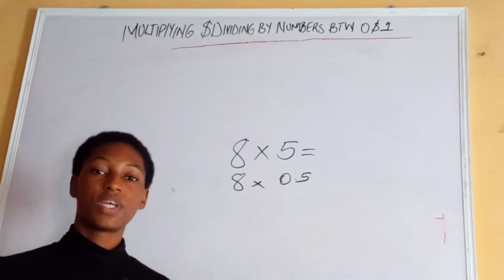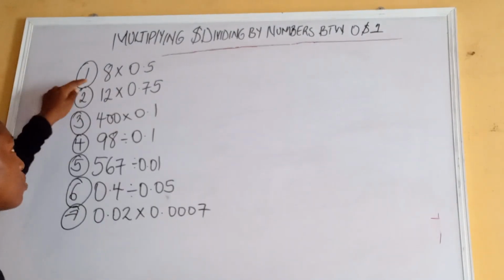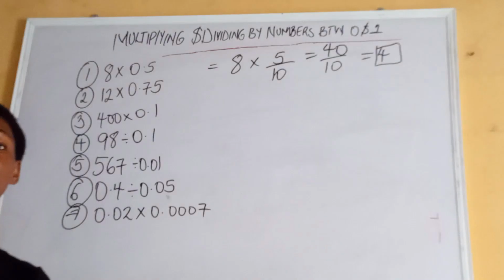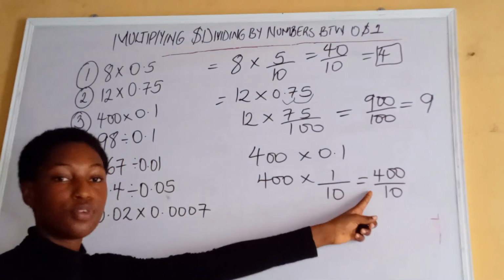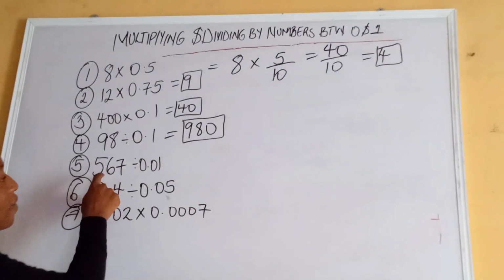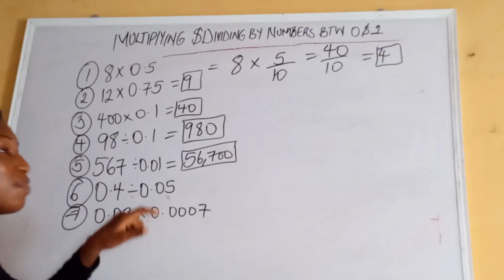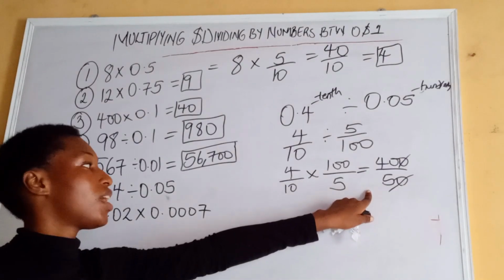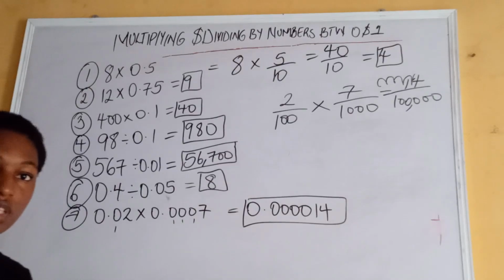Multiplying & Dividing by Numbers Between 0 and 1 | Easy Maths Explanation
Why does multiplying by a number between 0 and 1 make a number smaller? 🤔

And what happens when we divide by numbers like 0.1, 0.01 or 0.5?

In this video, we make multiplying and dividing by numbers between 0 and 1 SIMPLE! 🧮

You'll learn how to:
✅ Multiply by decimals between 0 and 1
✅ Divide by decimals between 0 and 1
✅ Understand WHY the answer changes
✅ Work with numbers such as 0.5, 0.1, 0.05 and 0.0007

Try the examples along with me and see if you can predict the answer before I reveal it!

📚 Perfect for students studying KS3, GCSE, Grade 6–9 Maths and anyone who wants to strengthen their number skills.

Let's make this simple! 💙